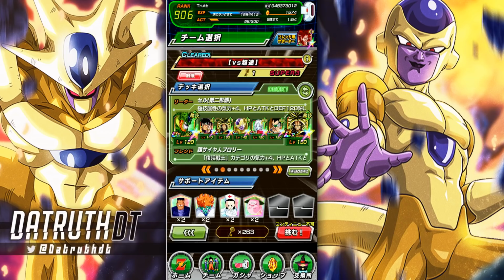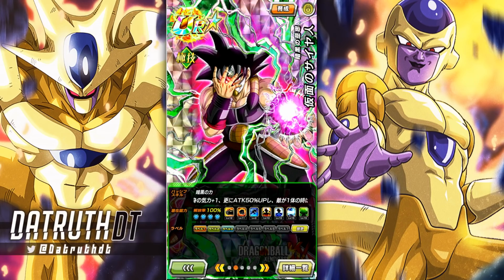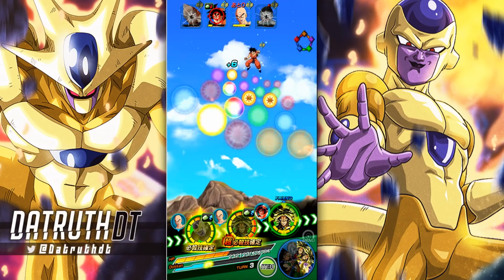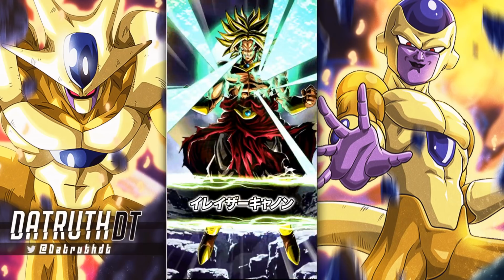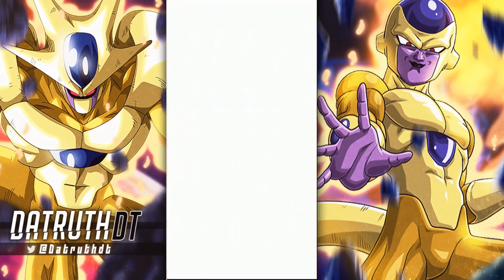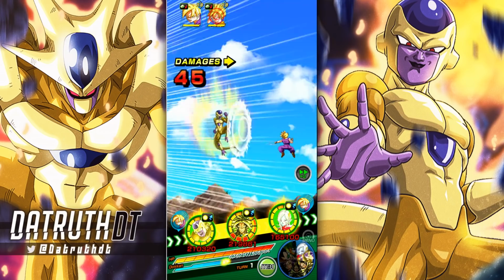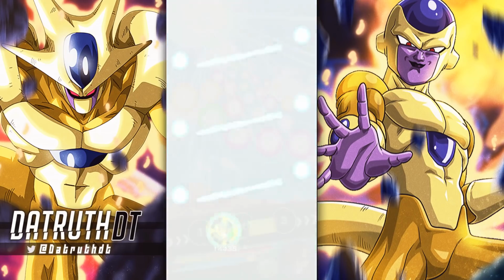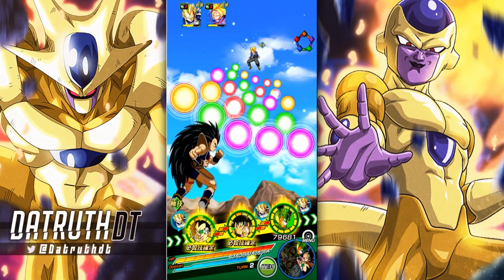EZA MASKED SAIYAN VS. EXTREME TEQ EXTREME SUPER BATTLE ROAD! (DBZ: Dokkan Battle)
Video Title: EZA MASKED SAIYAN VS. EXTREME TEQ EXTREME SUPER BATTLE ROAD! (DBZ: Dokkan Battle)